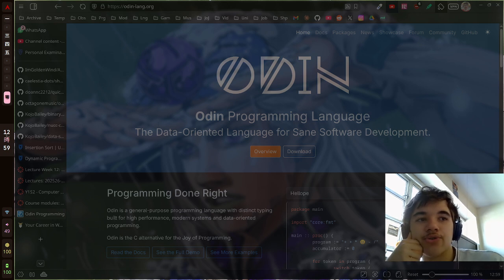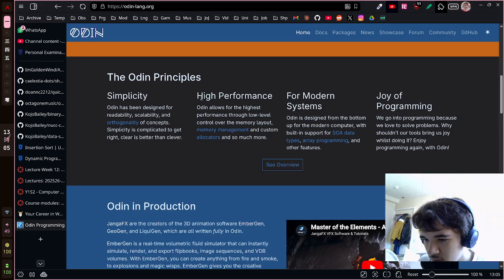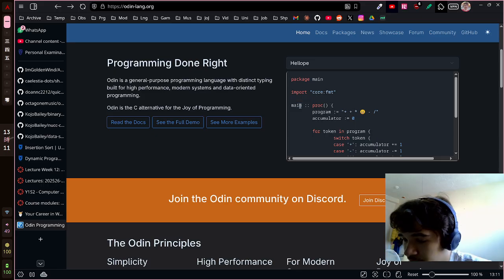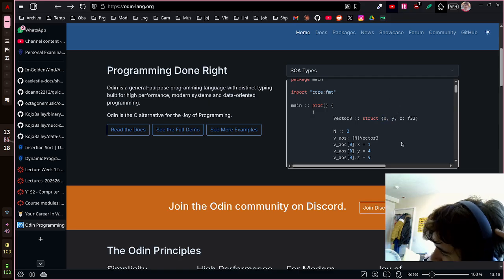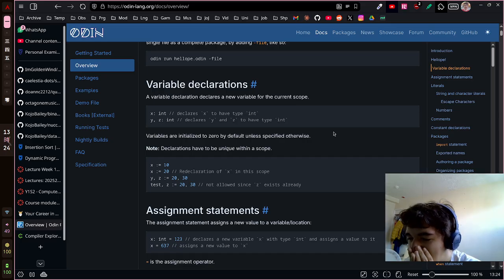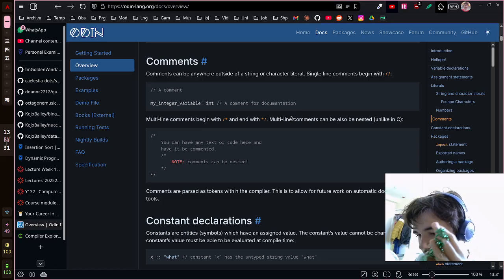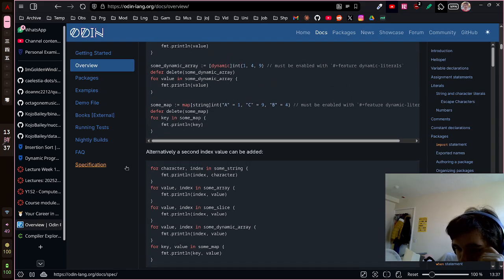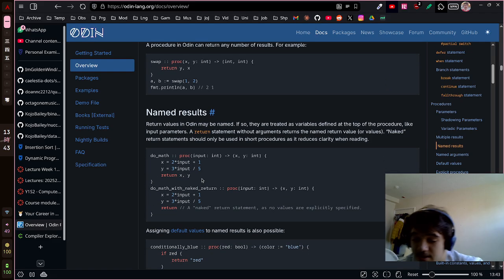A look at Odin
Having a fairly quick look at the Odin programming language. Would've done more, but I'm really tired today (all-nighter).